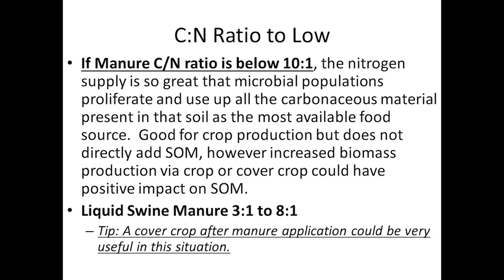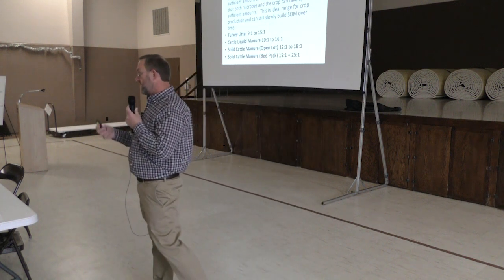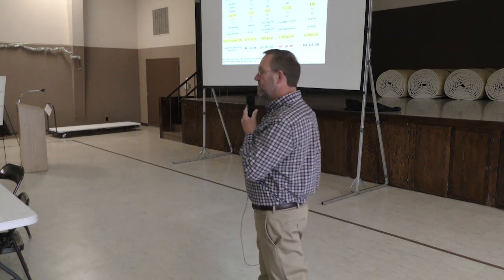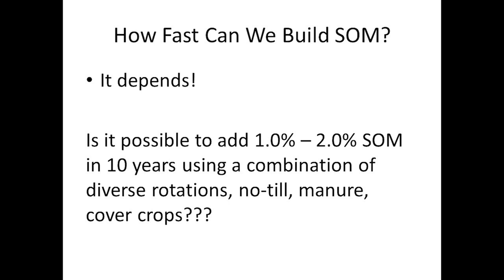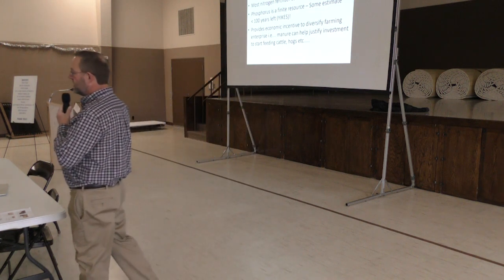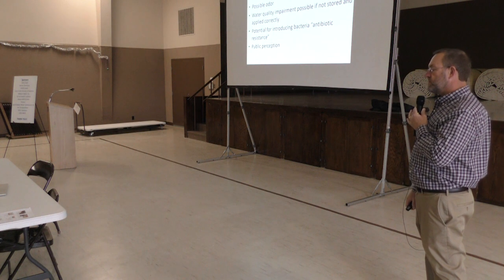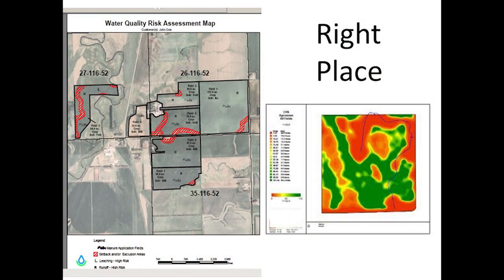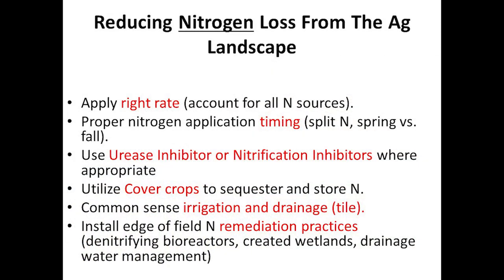Using Manure to Increase Soil Organic Matter & Carbon - John Lentz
John Lentz, Resource Conservationist, NRCS-SD gives a demonstration on "Using Manure to Increase Soil Organic Matter & Carbon" at the 2020 Not Till Event in Wall, South Dakota on January 14, 2020.